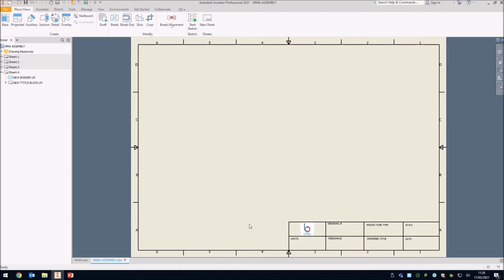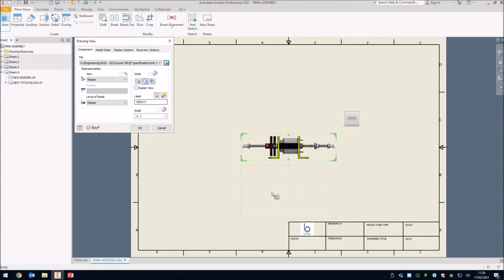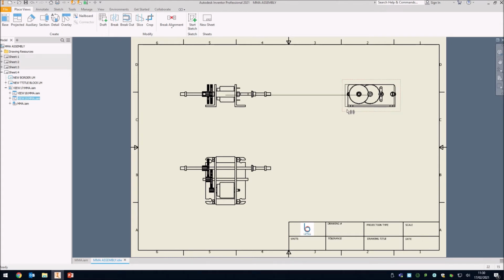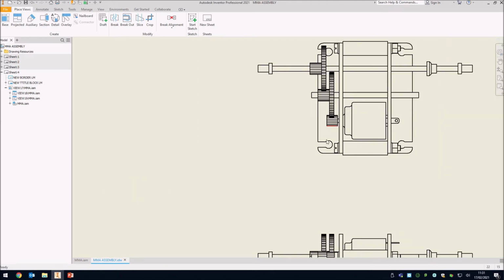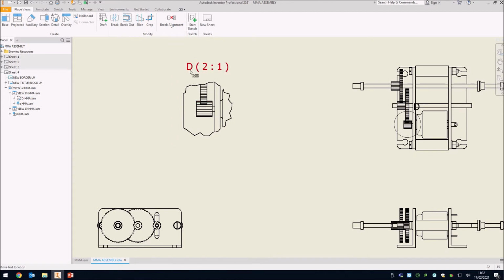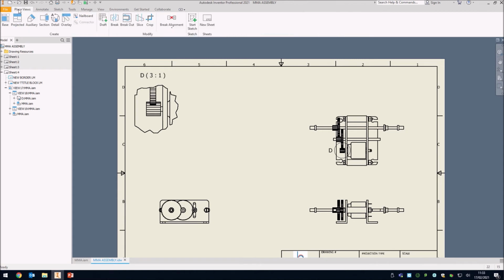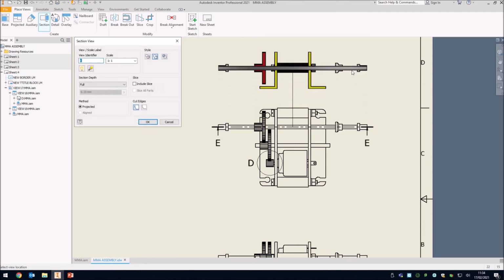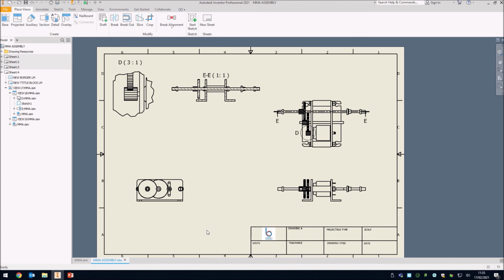8 Inserting a detail and section view